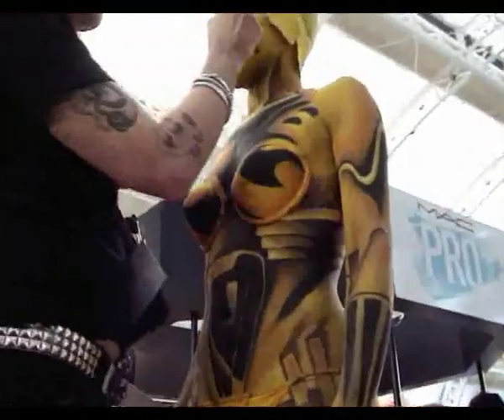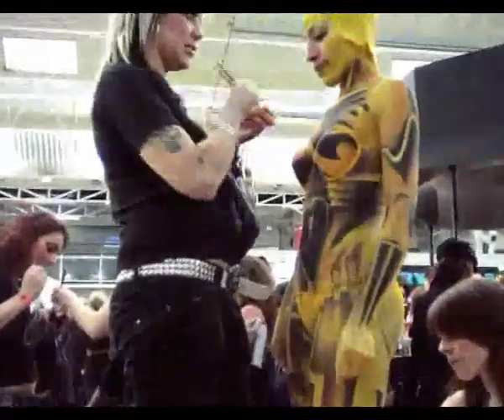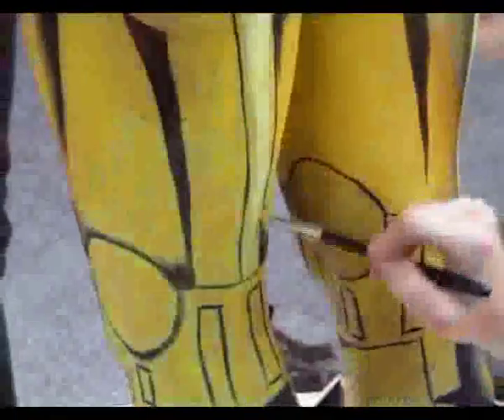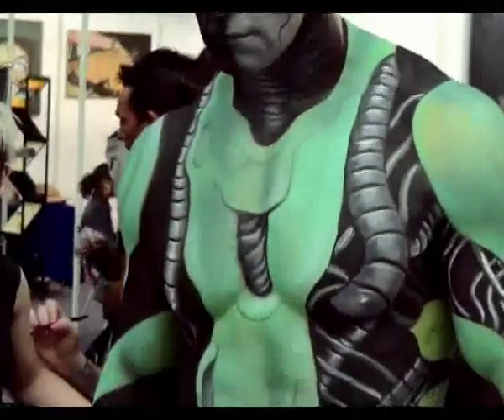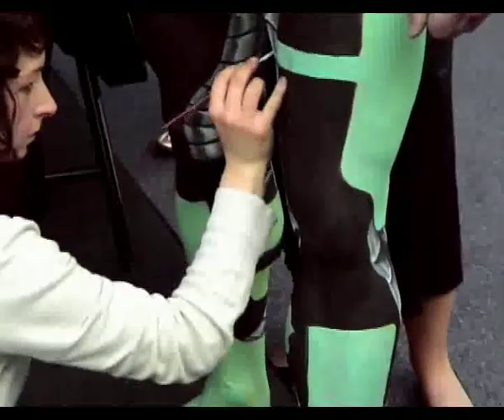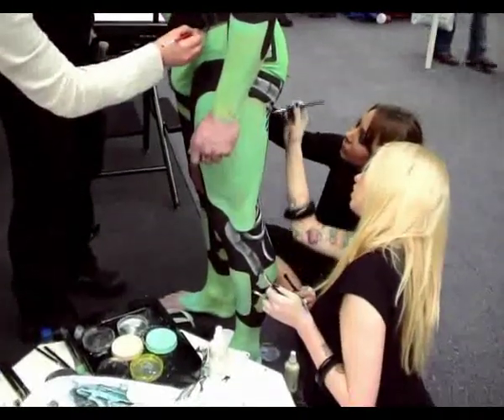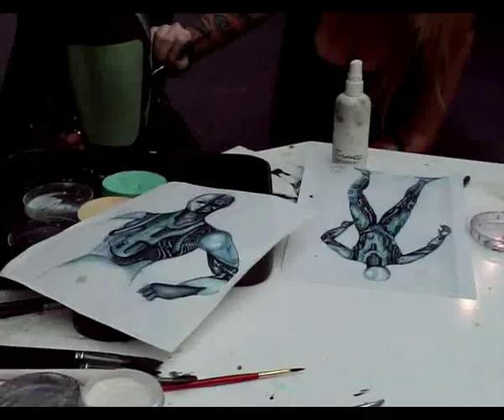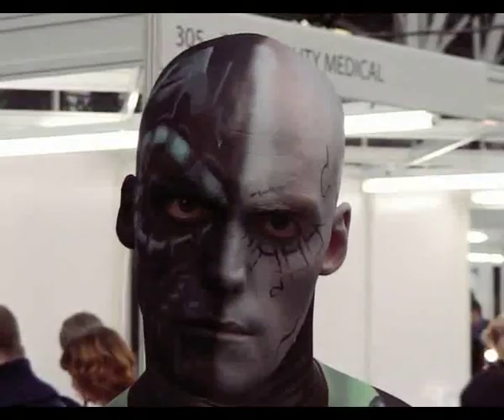MAC- Cosmetics, International Make-up Artist trade show 2006, body painting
Directed and edited by Sinem Erseuer, Cavendish Film and Video production